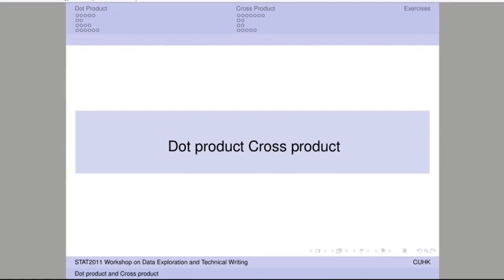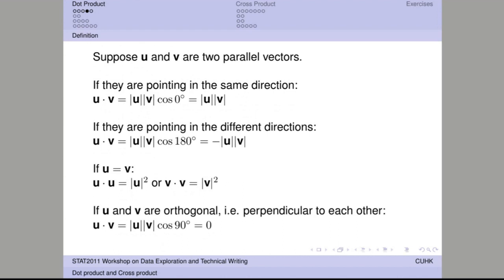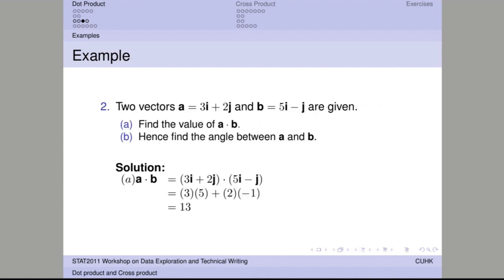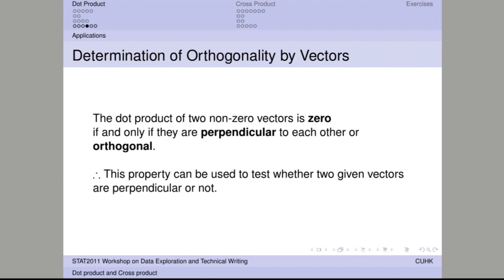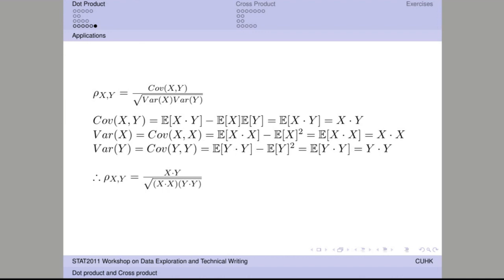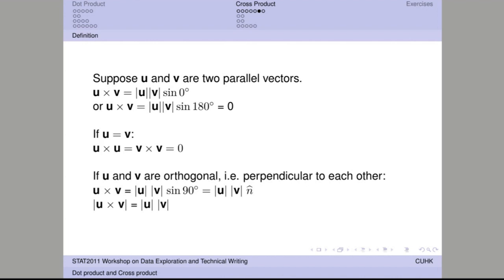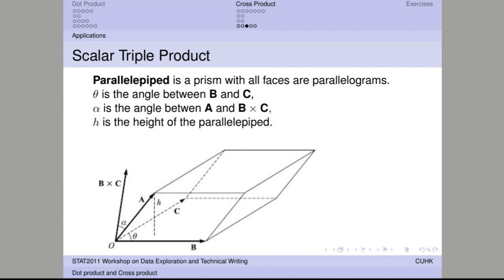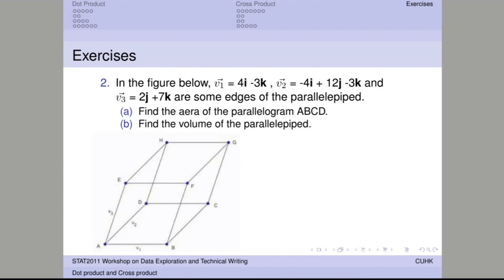Dot Product and Cross Product of Vectors: A Fundamental Concept in Linear Algebra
3Do you want to master the concepts and applications of dot product and cross product of vectors in linear algebra? If yes, then this video is for you! The presenter of this video is Lam Ka Yu, a graduate student from our department, who has done a great job in explaining and illustrating this topic with examples and exercises. In this video, you will learn:

1. What are dot product and cross product of vectors and how to calculate them algebraically and geometrically
2. How to use dot product to find the projection of a vector onto another vector, to test whether two vectors are orthogonal, and to calculate the correlation in statistics
3. How to use cross product to find the direction and magnitude of a vector perpendicular to two given vectors, to calculate the area of a parallelogram and the volume of a parallelepiped, and to test whether three vectors are coplanar
4. How to apply the right-hand rule to determine the direction of cross product
5. How to use determinants to simplify the calculation of cross product and scalar triple product

This video is suitable for high school and university students who want to learn or review the basics of dot product and cross product of vectors. It is also helpful for anyone who is interested in linear algebra and its applications. We hope you will enjoy and benefit from this video.